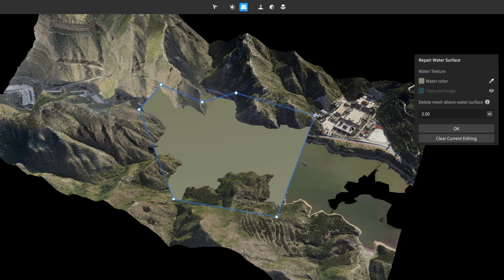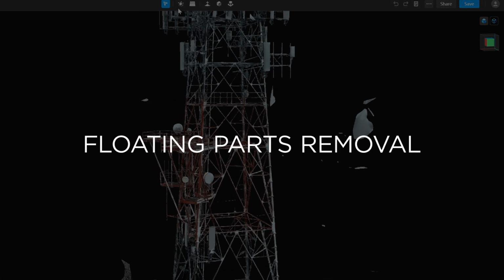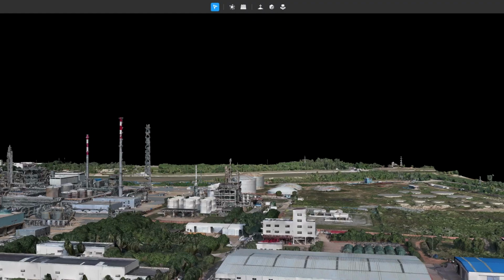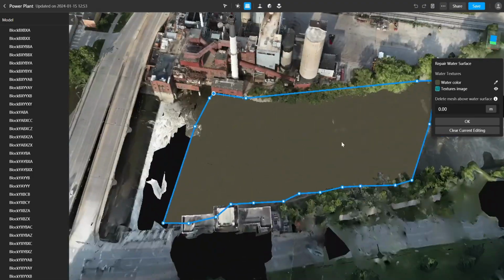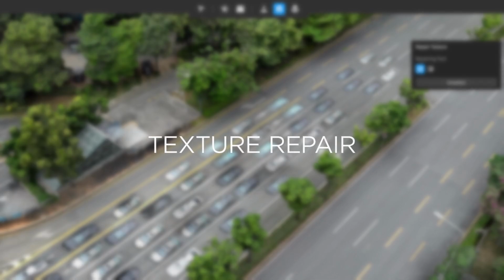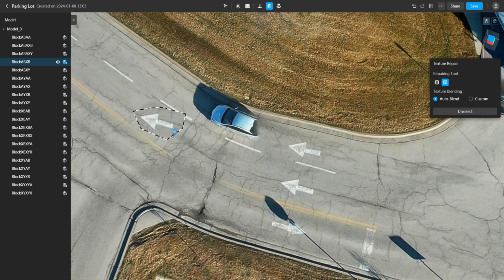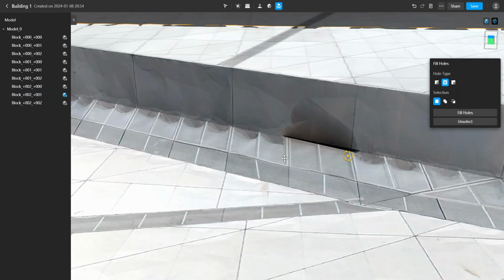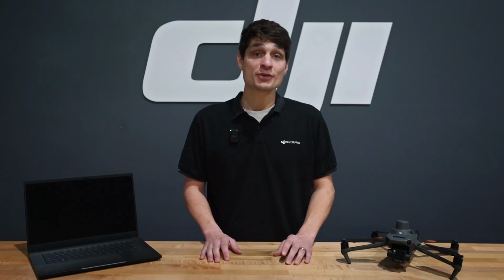Mapping 101: Understand All Features of DJI Modify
Join Kyle Miller, solutions engineer at DJI, as he explains important features of DJI Modify and understand how DJI's first intelligent 3D model editing software can help improve your data collection and model reconstruction for drone aerial surveys.